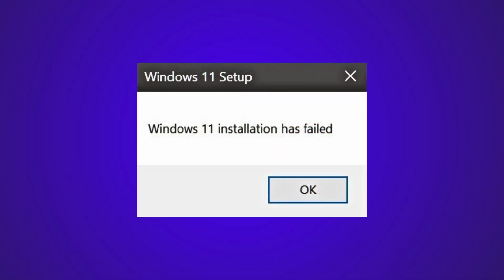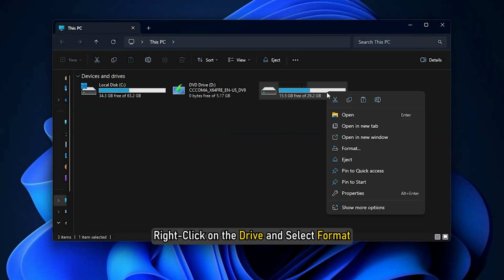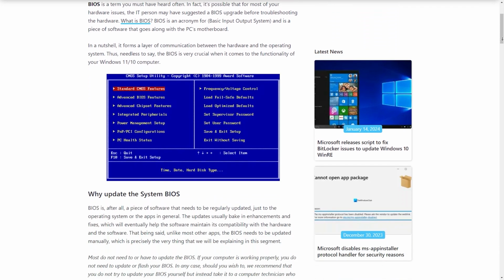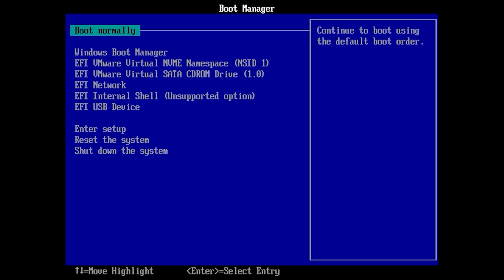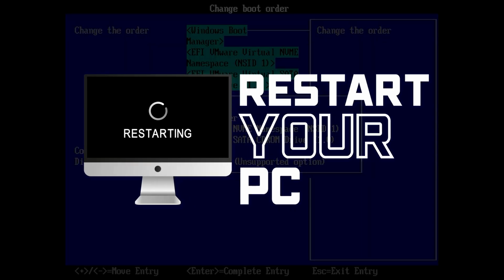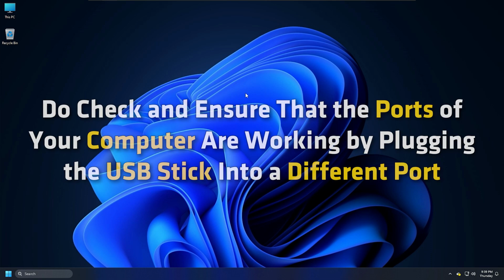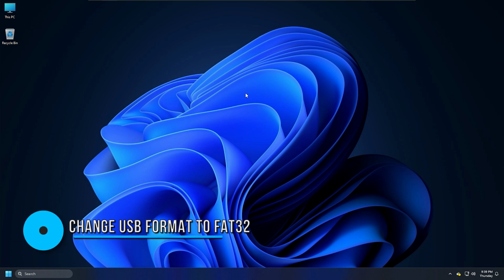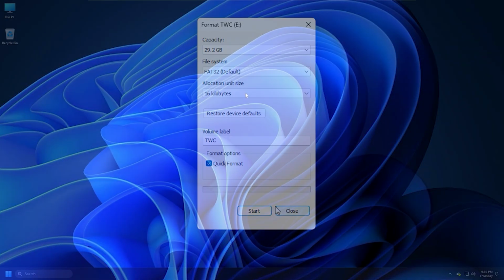How to fix Windows will not install from USB | UEFI Bootable USB | BOOT FROM USB | [TOTORIAL]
One of the easiest ways to install Windows on a computer is via USB. However, when trying to install Windows from a USB stick, it may happen that Windows will not install from USB. It is possible that the PC does not identify the connected stick or that there is some other issue. In this video, we will see what you can do if Windows does not install from USB.

Timecodes:
00:00 Intro
00:42 Make a fresh bootable drive
01:15 Update BIOS firmware
01:38 Change Boot Order
03:03 Connect USB Stick To Different Device
03:40 Install Intel RST Driver
04:29 Change USB format to FAT32